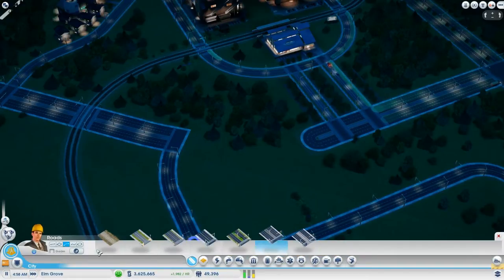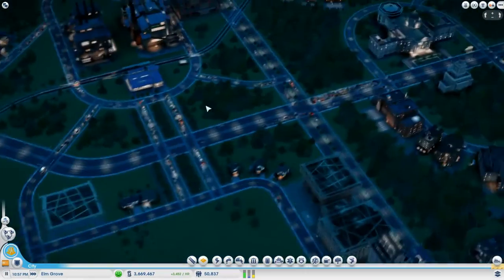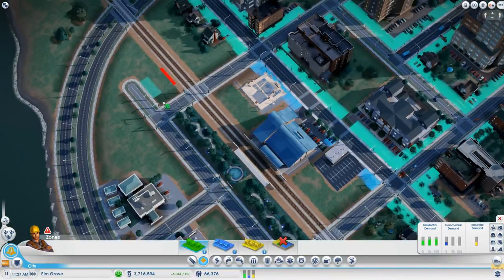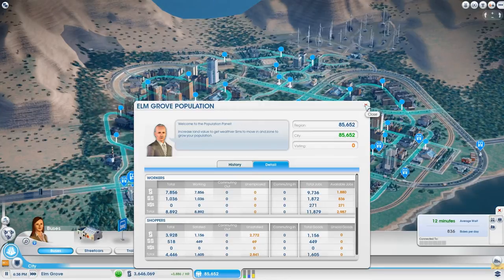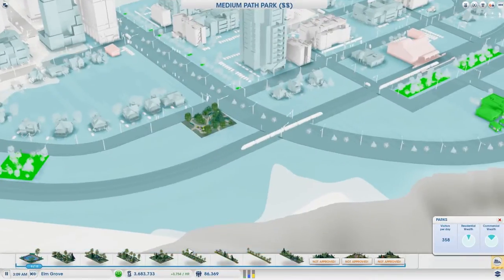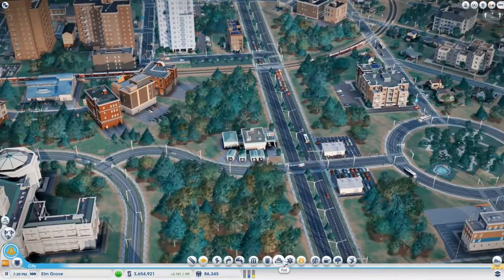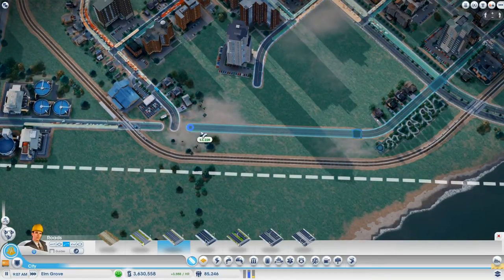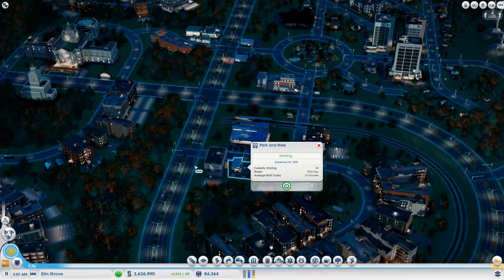EP 9 - More Clean up & Polish (Design Centric SimCity)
Note: this was uploaded as episode 8.1 but I changed to 9 because it was confusing.

In this series I will take you through the process of creating beautiful cities from a purely design perspective.

Sometimes we will be using "Sandbox" mode just to speed up the process of creation, but eventually we want these cities to be profitable.